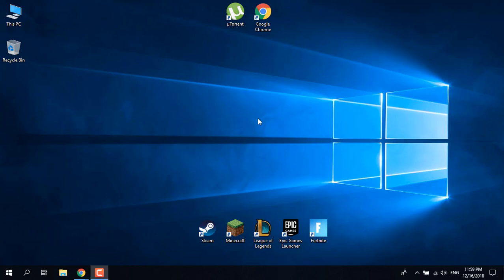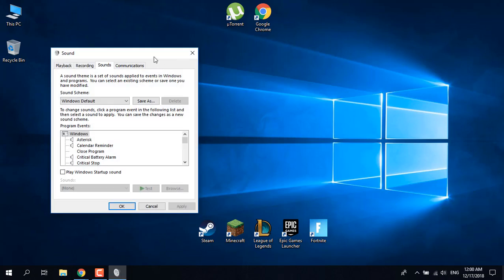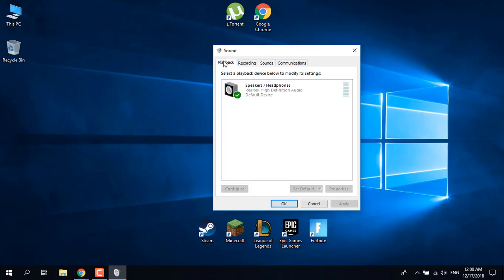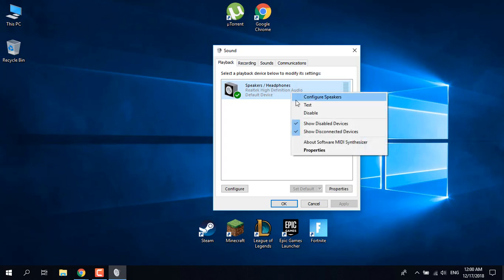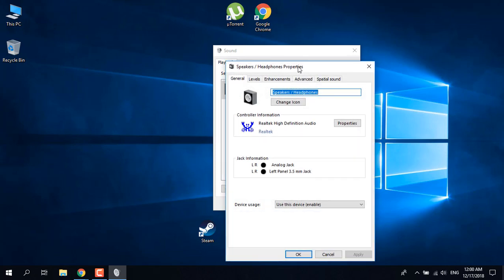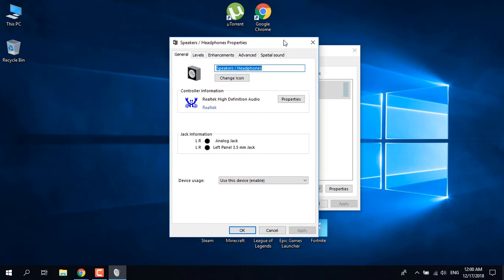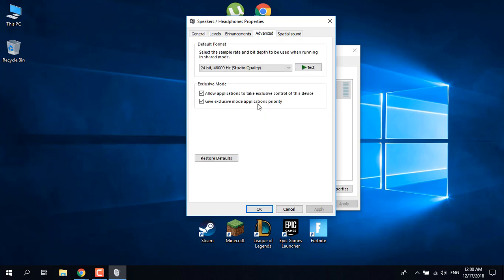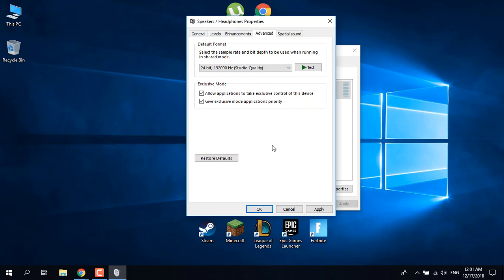FIX Headphones / Sound Issues in Windows 10 !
In this video, I show you how to fix the headphones or sound issues in Windows 10.